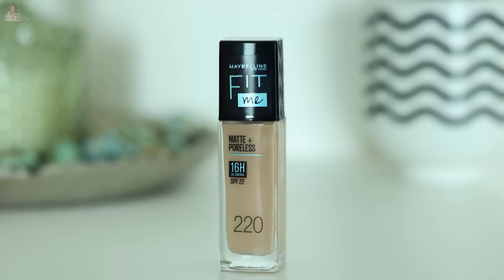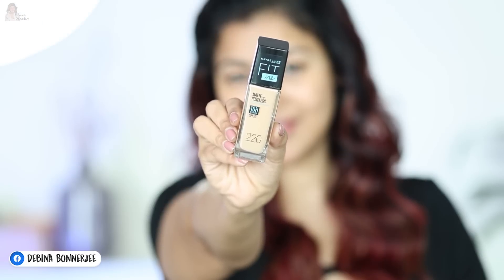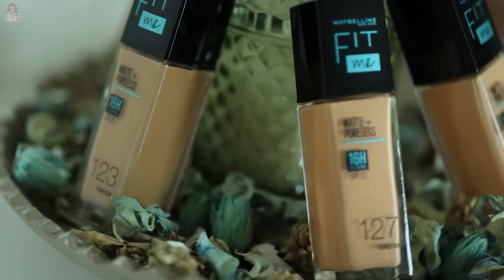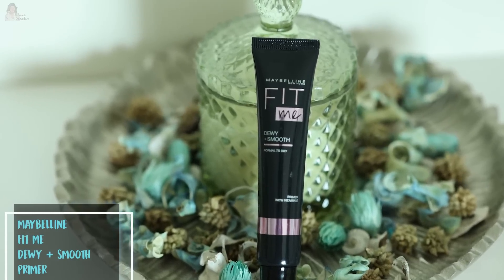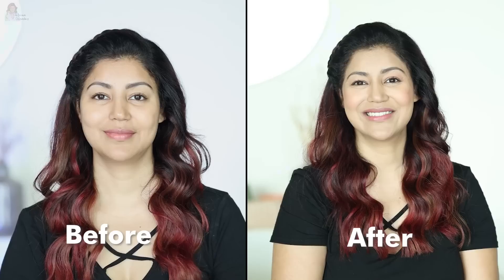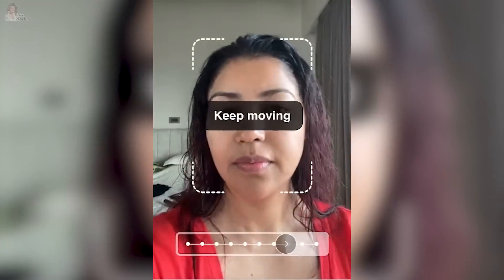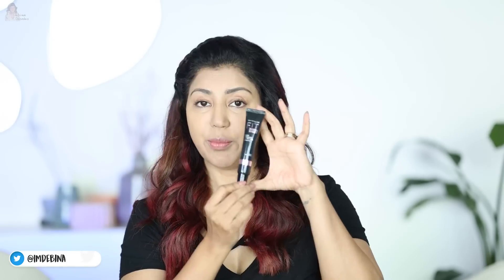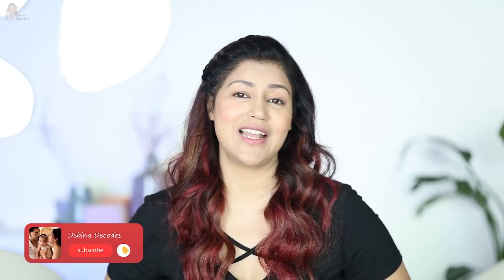Everyday Makeup Routine with Maybelline Fit Me Foundation More! | HINDI | Debina Decodes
In today’s video, I am going to share with you a base makeup tutorial using my all-time favourite
foundation. Yes, it’s none other than the Maybelline Fit Me Foundation.
FitMeFoundation has always been my go-to foundation sice i startde modelling and now that I have become an influencer, I can’t imagine doing makeup without this staple product.
Why, you ask? This foundation from the house of Maybelline gives natural coverage,
delivers a matte finish, ensures 16 hours of oil control, and comes with SPF 22. Most importantly,you can choose from a total of 18 Fit Me Foundation shades that perfectly suit all Indian skin tones and skin types (including sensitive skin). In fact, I have found my perfect shade in Maybelline Fit Me Foundation 220 natural beige. What’s more, Maybelline New York has launched six new shades so you can definitely find your best match.
Now that you all know about my favourite foundation, let’s get started on the base makeup tutorial.
Step 1: To ace the base, prep the skin and ensure it has minimised pores and a smooth surface. A primer does this job magnificently. As usual, I will apply Maybelline New York Fit Me Primer – Dewy +smooth (that lasts up to 16 hours). I chose this because I have normal skin and this primer helps with the glow and appearance of pores, and extends makeup wear.
Step 2: Put the required amount of foundation at the back of your hand (you can feel how
lightweight yet buildable the foundation is!) and start applying on your face.
Pro tip: If you don’t know the right shade of your foundation, head towards the Foundation Finder tool and get your match by utilising the virtual try-on feature.
Step 3: Now, move on to apply the Maybelline Fit Me Concealer (My shade is 30 honey). This Maybelline Concealer helps hide imperfections, redness, and blemishes. Dot concealer on the imperfections or under the eyes and pat it with your fingers to blend it well.
Step 4: Finish your base makeup with Maybelline Fit Me Compact Powder (Matte + Poreless Pressed Powder) to get a mattifying and long-lasting shine.
If you are looking for a quick and easy base makeup look with the best-in-class, long-lasting makeup products, then the Maybelline Fit Me range is your one-stop solution. The Maybelline Fit Me range is my personal favourite because these Maybelline products FitMeAsIAm.
So, with this elaborate discussion and suggestion, I have reached the end of my base makeup
tutorial. Do try to recreate the base makeup with Maybelline Fit Me primer, foundation, concealer and compact powder, and share your reviews in the comment box.

Concept and Creator - Debina Bonnerjee